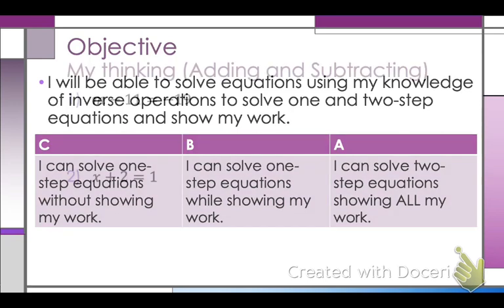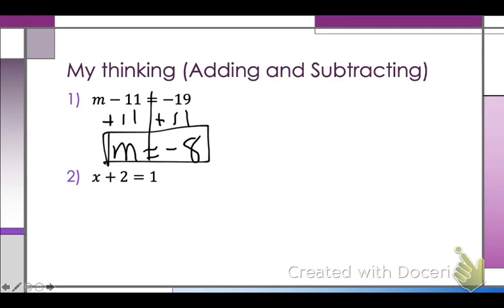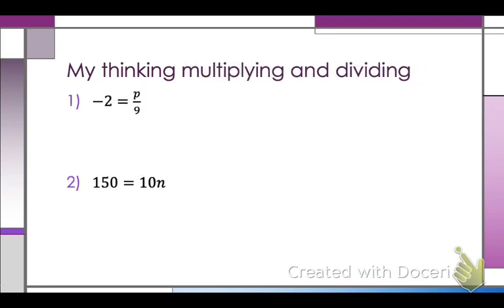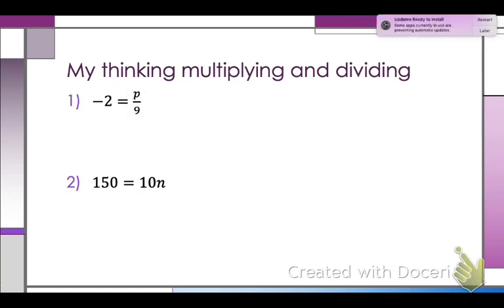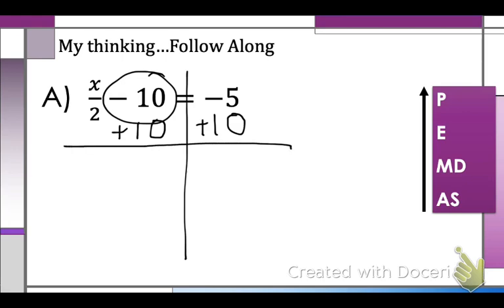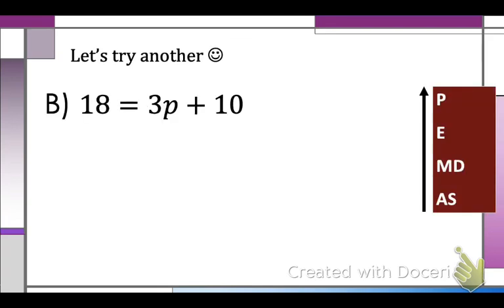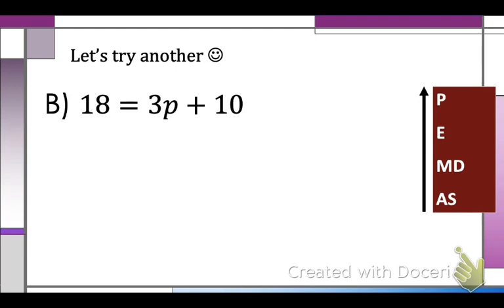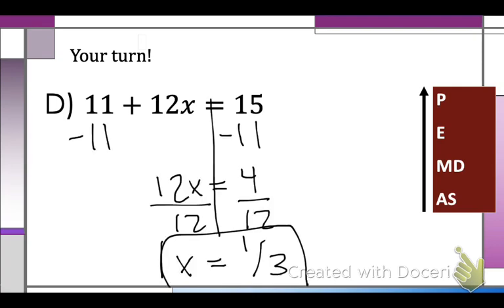9 - One and Two-Step Equations